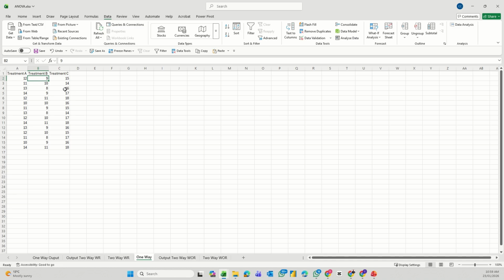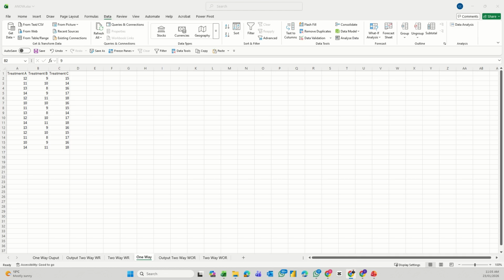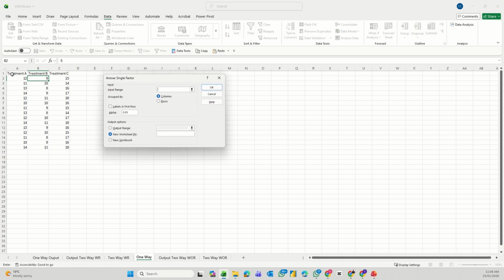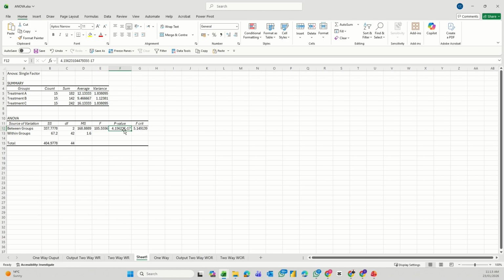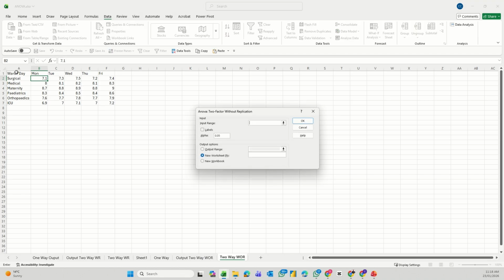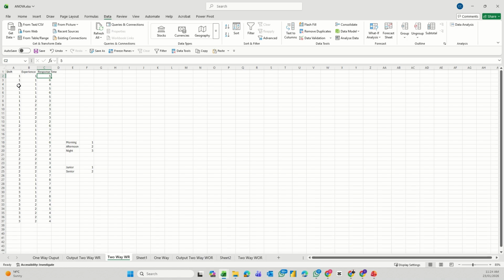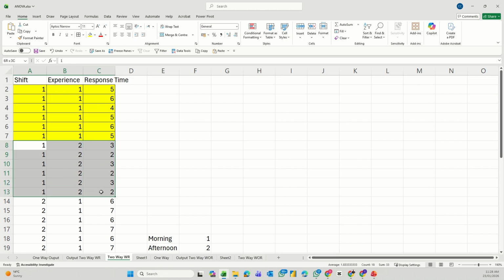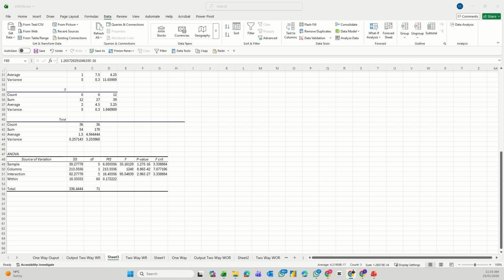Session: How to Perform and Interpret One-Way and Two-Way ANOVA on MS Excel (Simple Step-by-Step)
In this session, we walk through One-Way ANOVA and Two-Way ANOVA (with and without replication) using clear, real-world datasets to help you understand when to use each method and how to interpret the results correctly.

You’ll learn:
1. What One-Way ANOVA is and when it should be used
2. How Two-Way ANOVA without replication works (single observation per group)
3. How Two-Way ANOVA with replication captures interaction effects
4. The key assumptions behind each ANOVA method
5. How to interpret main effects and interaction effects with confidence

The session uses practical examples from:
1. Workforce and operations data (shift, experience, response time)
2. Healthcare performance data (wards and days)
3. Experimental treatment comparisons

This video is ideal for:
Students learning statistics or research methods
Researchers working with experimental or observational data
Anyone who wants a clear, practical explanation of ANOVA